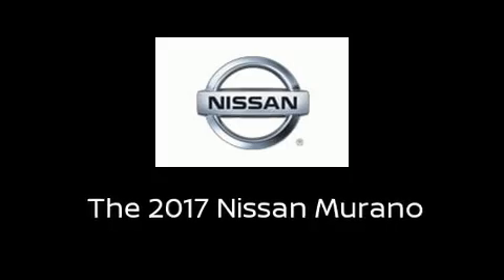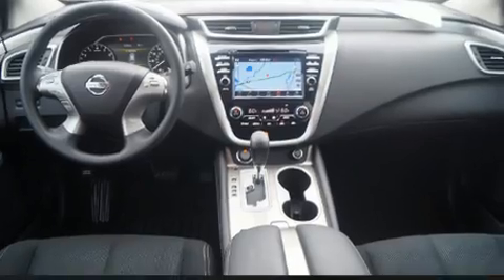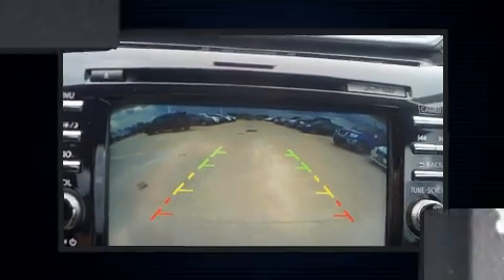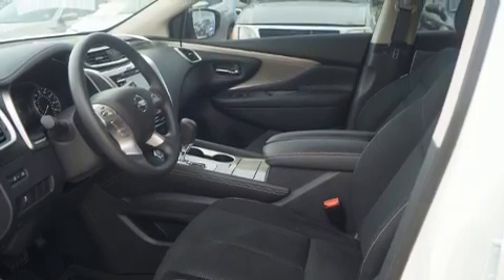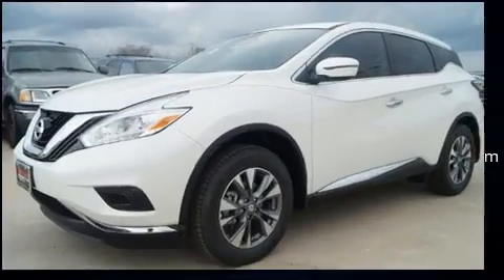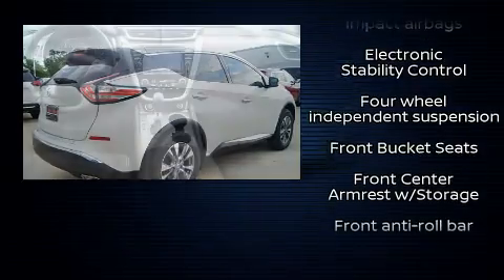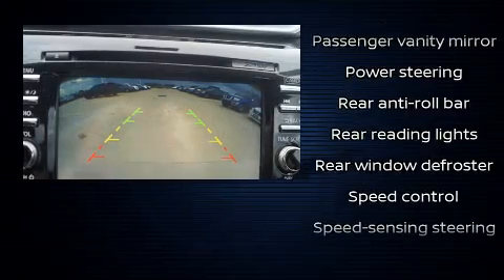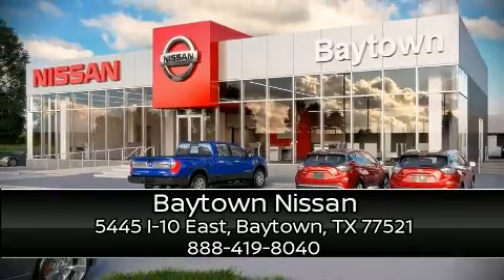2017 Nissan Murano S in Baytown, TX 77521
Baytown Nissan
5445 I-10 East

You can expect a lot from the 2017 Nissan Murano. It features a continuously variable transmission, front-wheel drive, and a 3.5 liter 6 cylinder engine. Nissan prioritized practicality, efficiency, and style by including: front and rear reading lights, a rear window wiper, front bucket seats, telescoping steering wheel, turn signal indicator mirrors, cruise control, and more. You and your passengers will enjoy the stereo system, which includes a CD player with MP3 capability, and 6 speakers, enhancing the audio experience throughout the interior. Nissan ensures the safety and security of its passengers with equipment such as: head curtain airbags, front side impact airbags, traction control, brake assist, anti-whiplash front head restraints, a panic alarm, and 4 wheel disc brakes with ABS. For added security, dynamic Stability Control supplements the drivetrain. We'd also be happy to help you arrange financing for your vehicle. Stop by our dealership or give us a call for more information.